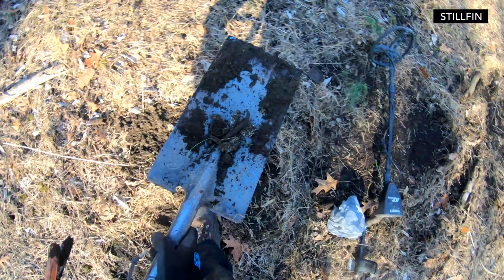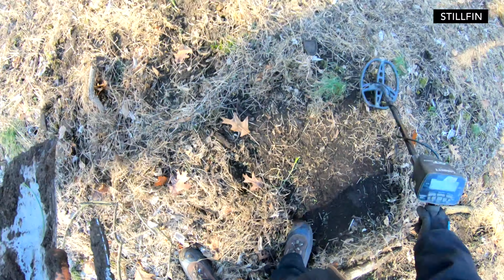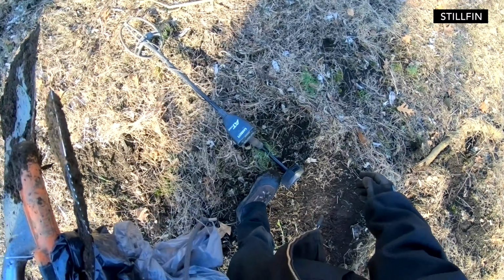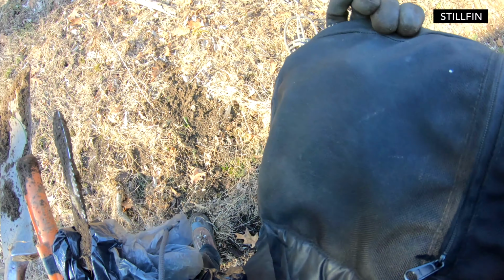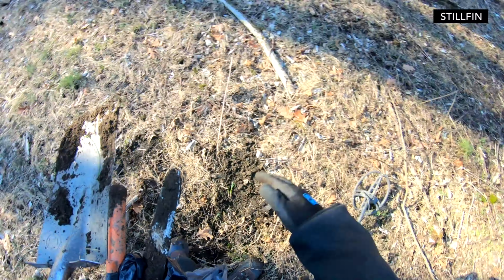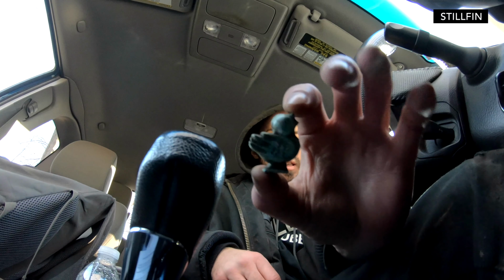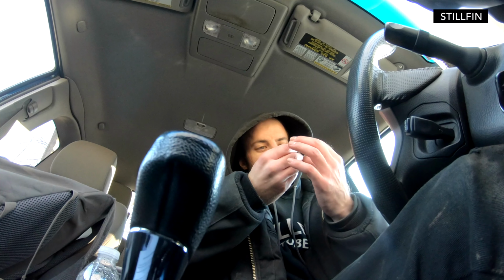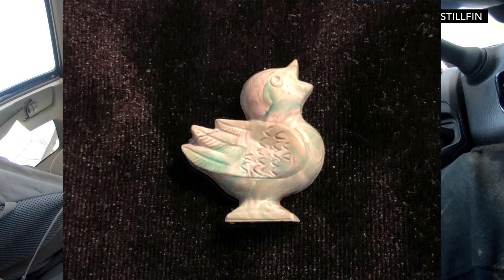Metal Detecting Live Digging For 10 Minutes - Subscriber Request - STILLFIN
This video was requested by the fans and subscribers to metal detect at the old 1920's landfill for 10 minutes straight and see what we can find in that amount of time. Come with for the hunt, hope you enjoy. Follow me on: